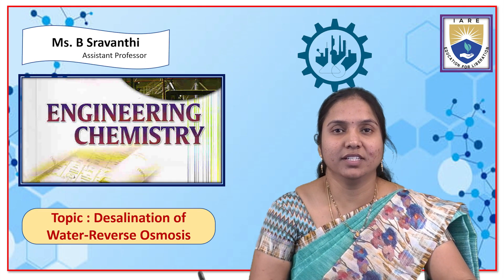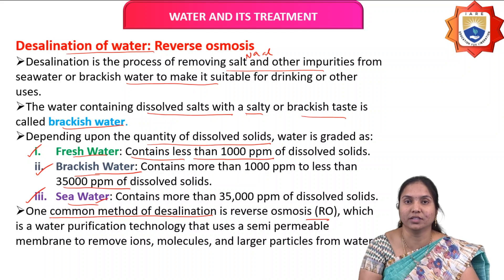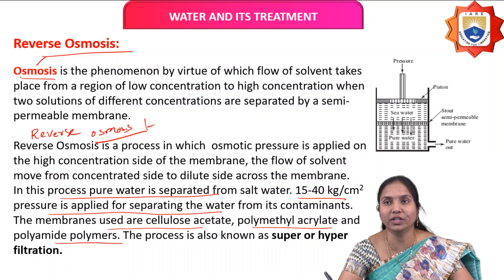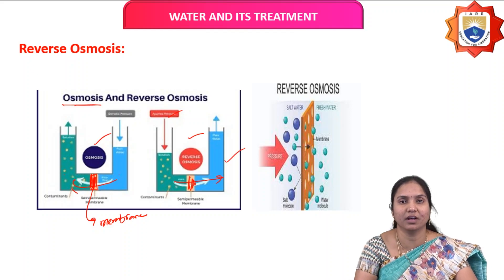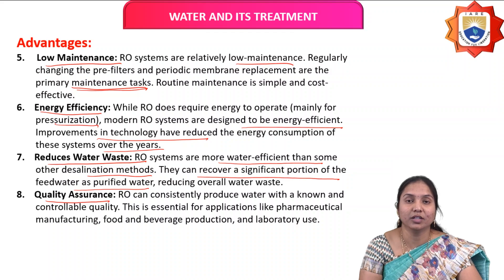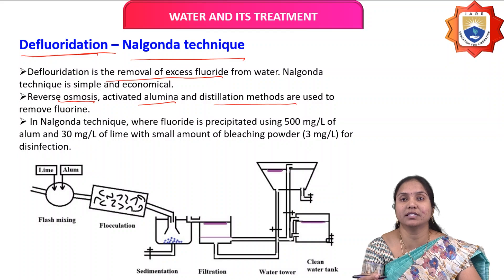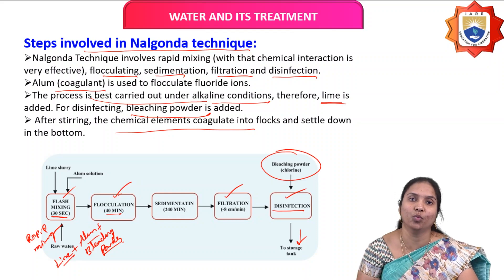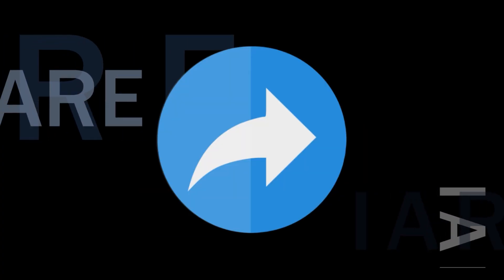Desalination of Water Reverse Osmosis by Ms. B Sravanthi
Desalination of Water Reverse Osmosis by Ms. B Sravanthi | IARE

Telangana, India.